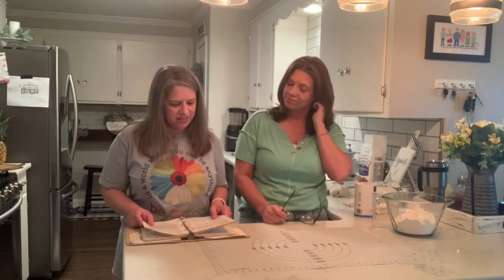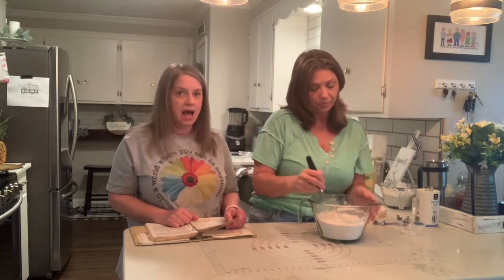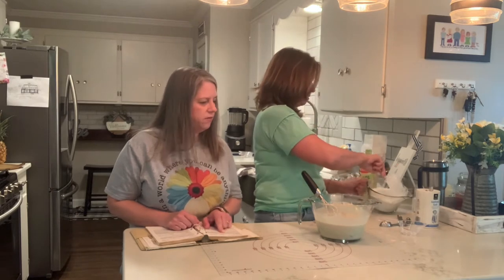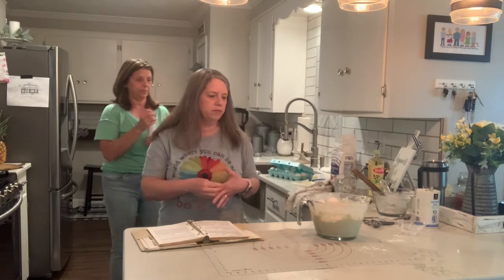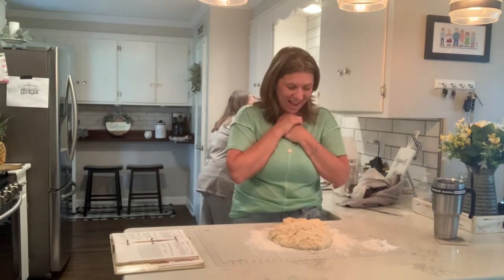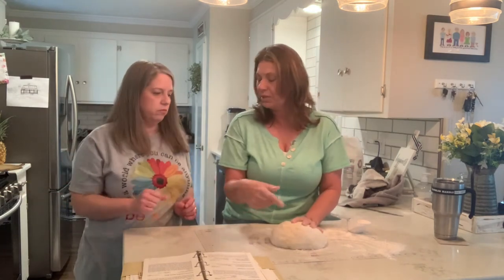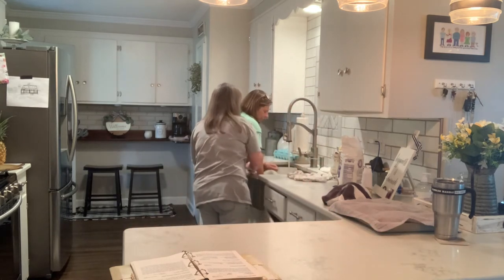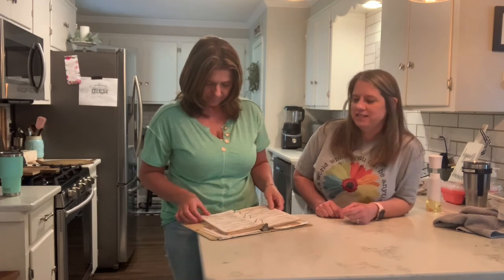Cool Rise Sweet Dough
This is an easy and great tasting recipe for homemade bread or rolls. The directions were easy to follow and it worked great!

Pampered Chef Products Used:
Batter Bowls
Pastry Mat
Kitchen Spritzer
Measuring Cup Set